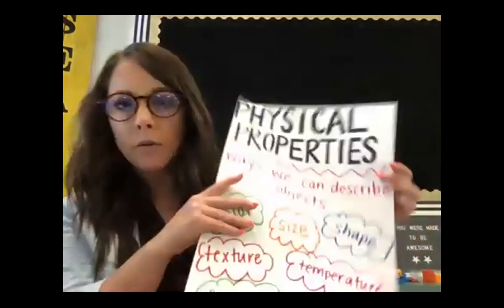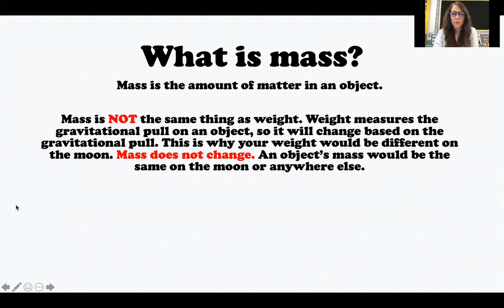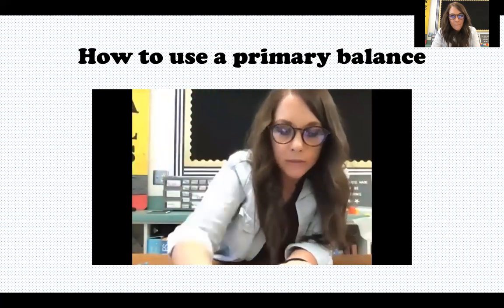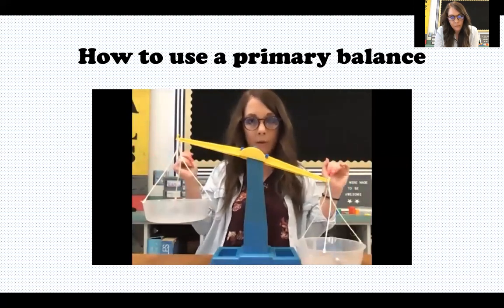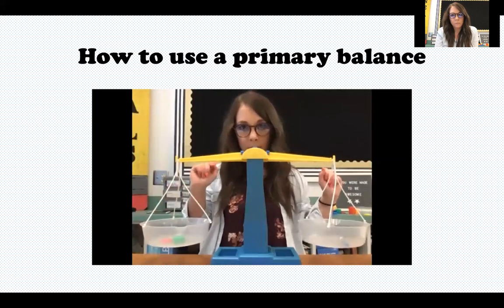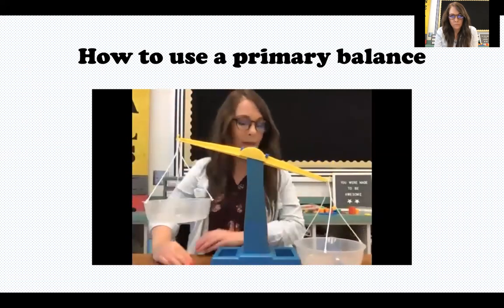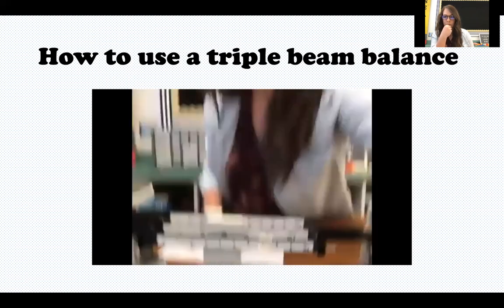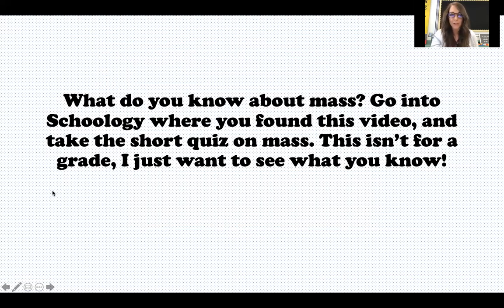4th grade Aug 24 Mass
In this video, I explain what mass is. I show how to use a primary balance and triple beam balance to measure mass.